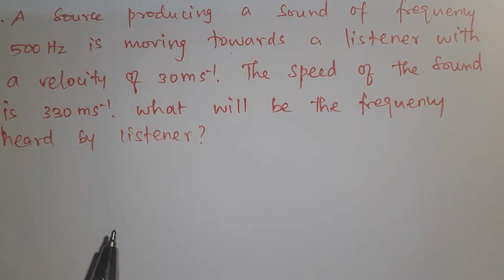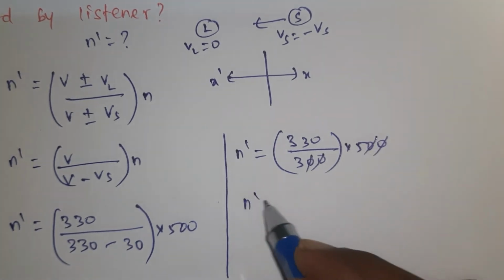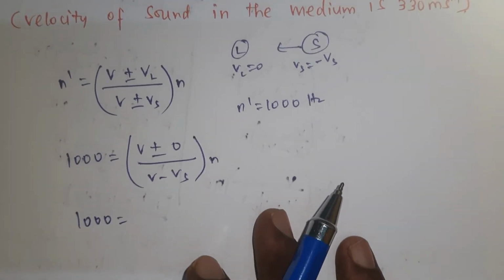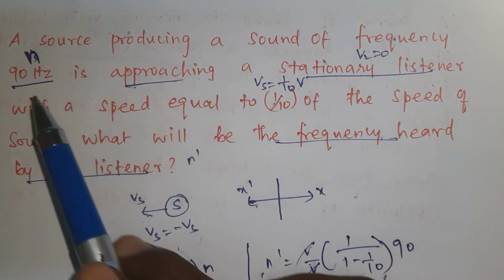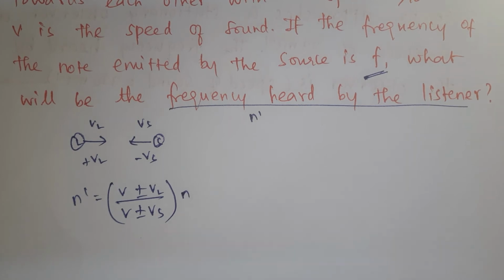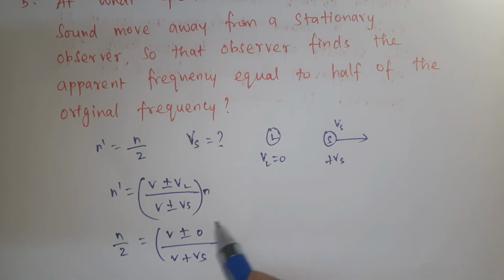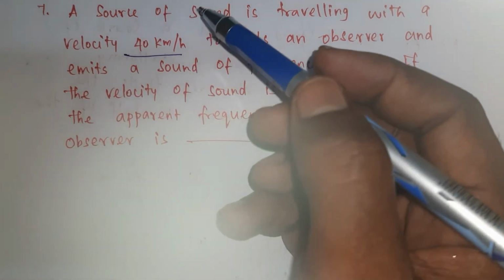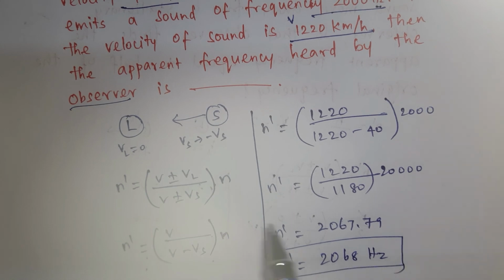10/SSLC UNIT-5 DOPPLER EFFECT - Problems in ACOUSTICS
By using apparent frequency.. we can calculate original frequency, speed of sound, speed of source and listener speed and frequency...